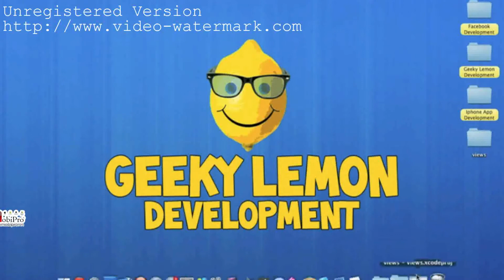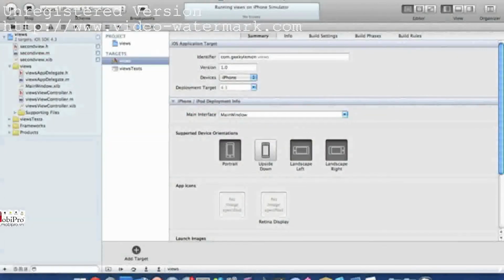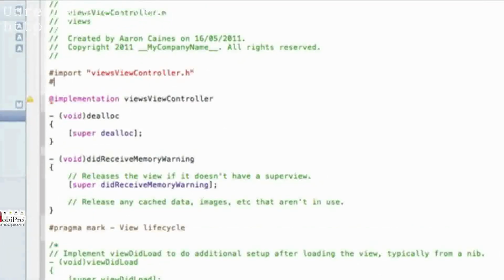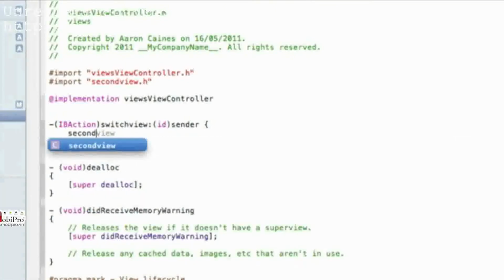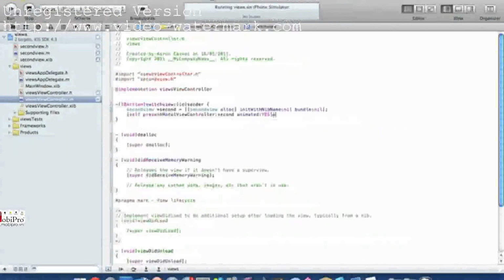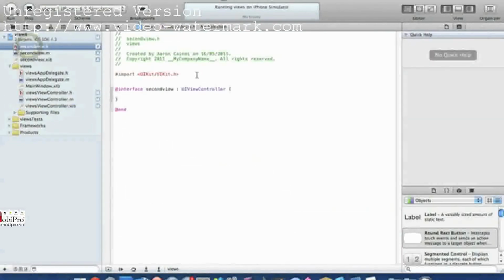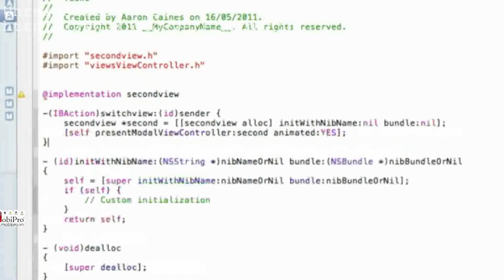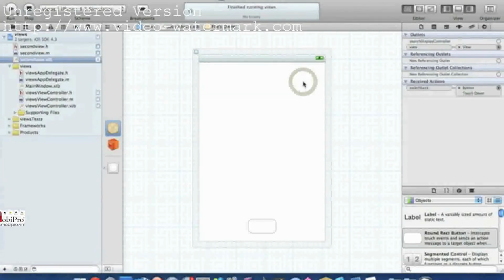XCode 4 Tutorial Switching views - Geeky Lemon Development